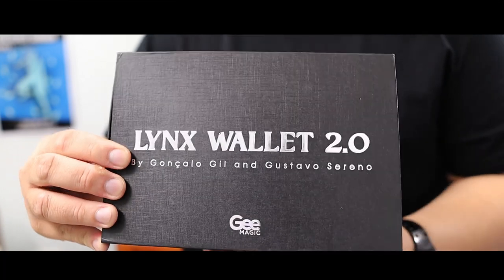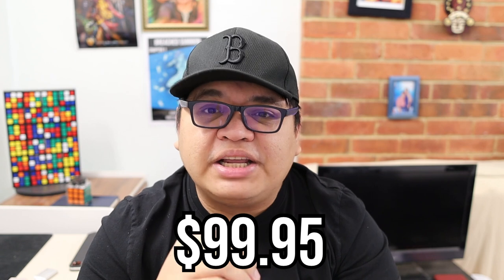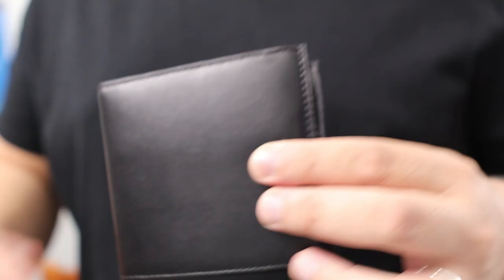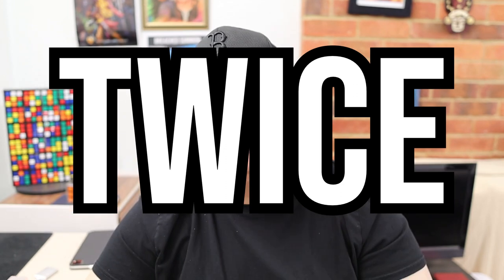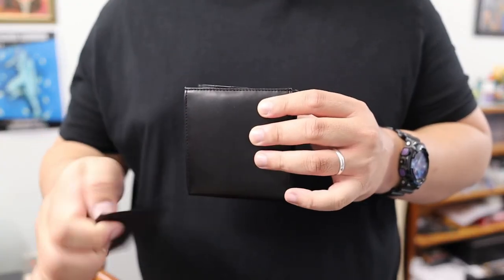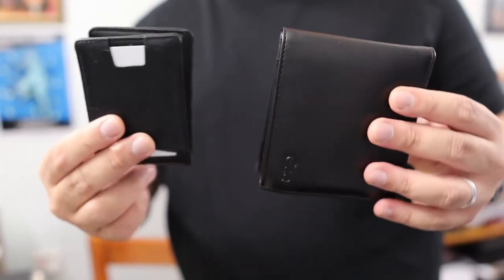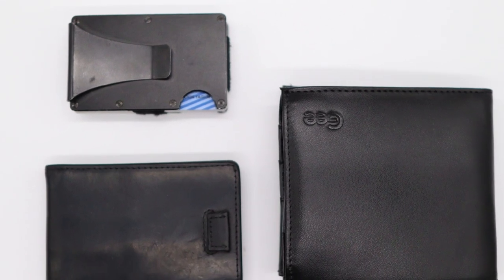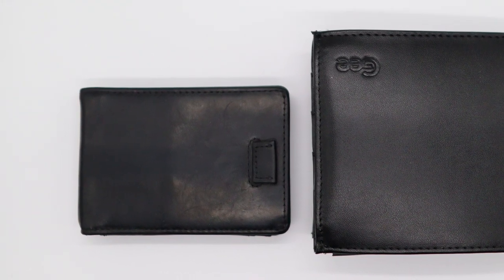Is This The Biggest Magic Wallet of 2022? | Lynx 2.0 Magic Review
This is the first magic wallet review in y channel and this covers the Lynx 2.0. This is a utility device with lots and lots of features. Watch the video to listen to my recommendations.